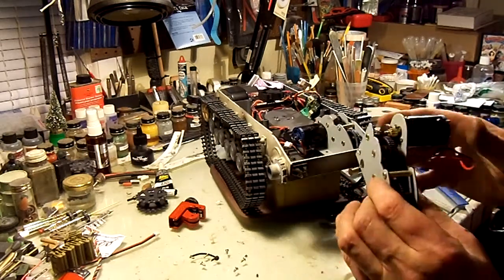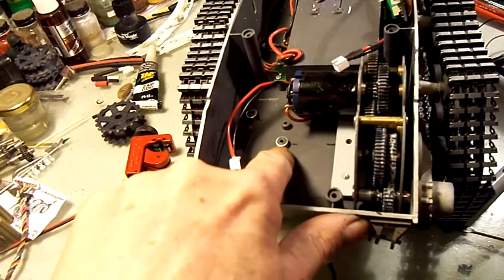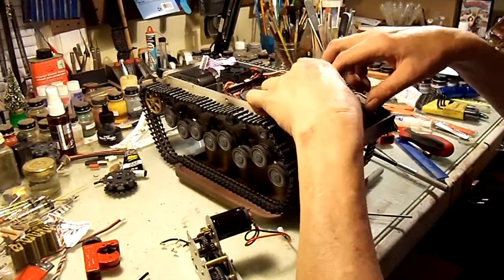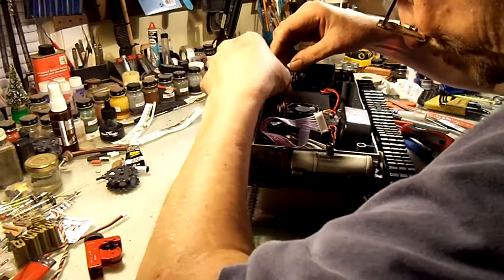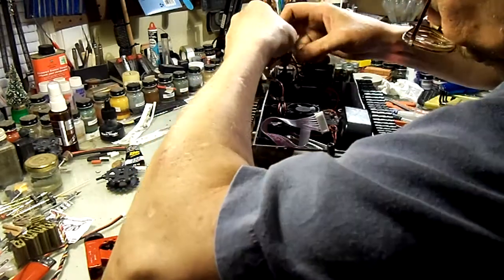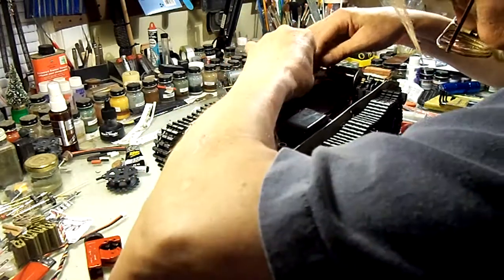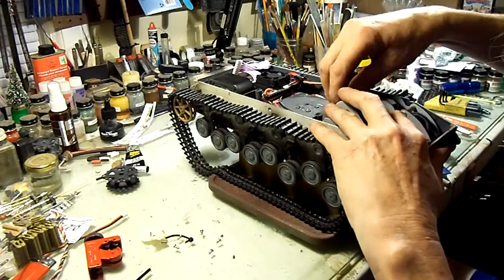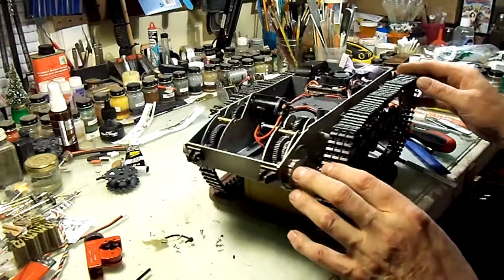more on PIV gearboxes